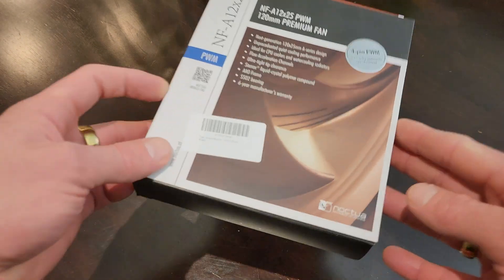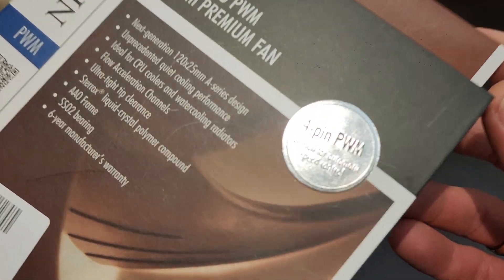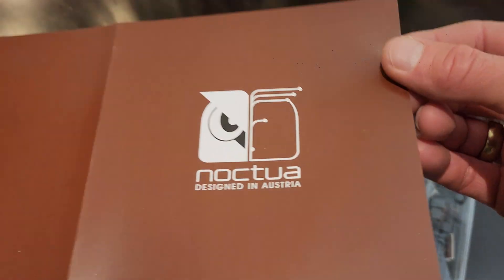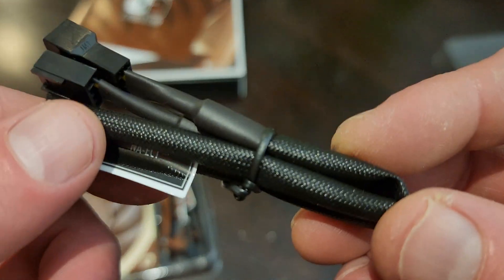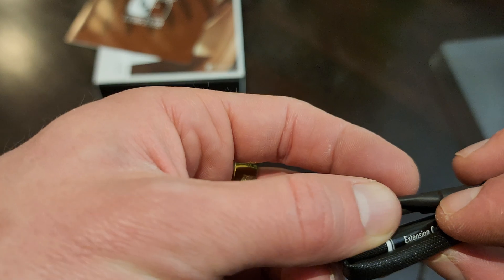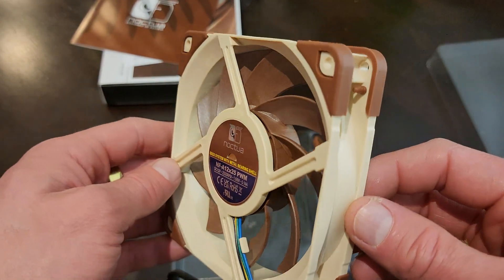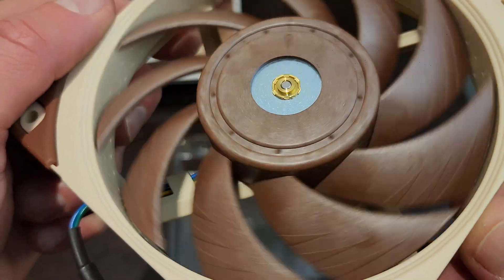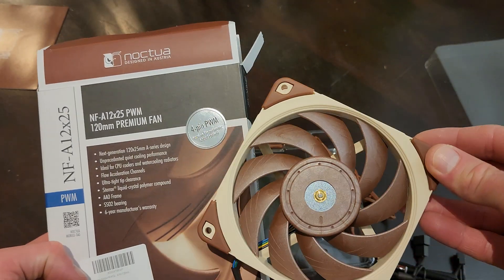Noctua NF-A12x25 PWM Premium Quiet Fan 4-Pin (120mm, Brown)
The NF-A12x25 is a highly optimised next-generation 120mm fan that integrates Noctua’s latest innovations in aerodynamic engineering in order to achieve an unprecedented level of quiet cooling performance.

It takes state-of-the-art technologies such as the AAO (Advanced Acoustic Optimisation) frame or Flow Acceleration Channels and combines them with a record tight tip clearance of only 0.5mm, which is made possible by using the novel Sterrox® liquid-crystal polymer (LCP) compound as well as a metal-reinforced motor hub and axis for ultimate precision.

Following the approach of Noctua’s A-series, the NF-A12x25 is a true all-rounder that yields superb results in all types of usage, regardless of whether it’s in low-impedance, airflow-oriented applications such as case cooling, or high-impedance, pressure-demanding scenarios such as on heatsinks and watercooling radiators.

The 4-pin PWM version supports fully automatic speed control via PWM fan headers and comes with a Low-Noise Adaptor to reduce the maximum speed from 2000 to 1700rpm.

Topped off with exceptional running smoothness, Noctua’s reference-class SSO2 bearing, a rich bundle of accessories and 6-year manufacturer’s warranty, the NF-A12x25 is a premium-quality product through and through.

Its superior efficiency, cutting-edge construction and pioneering materials make it an elite choice for the most discerning demands.